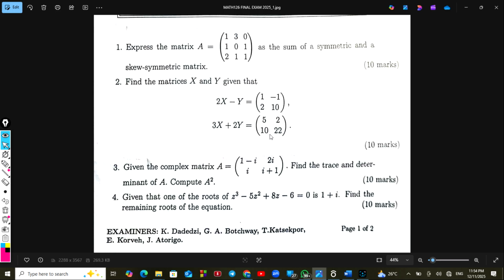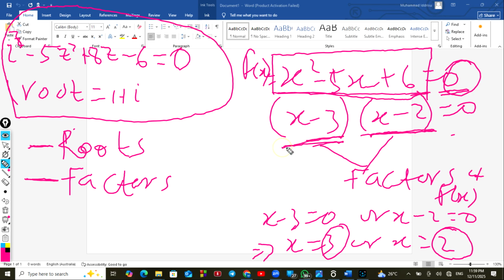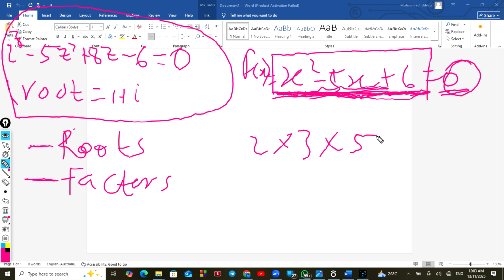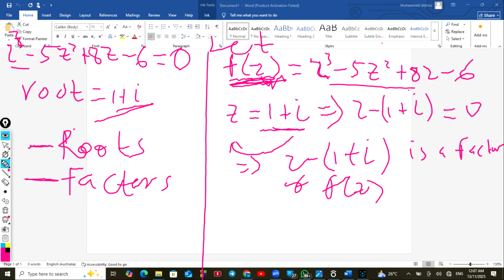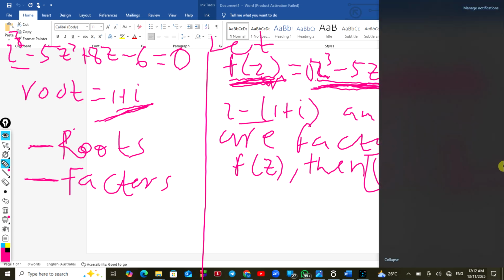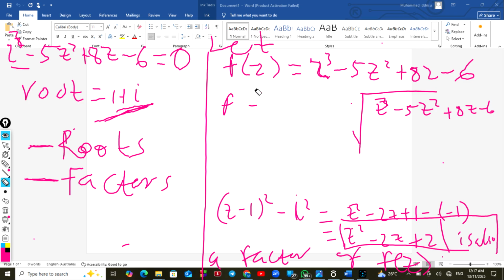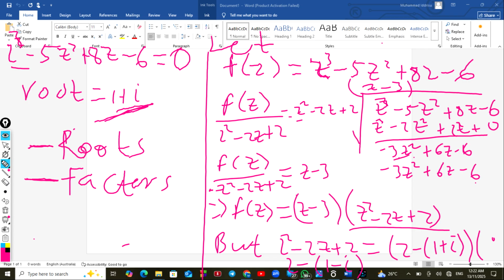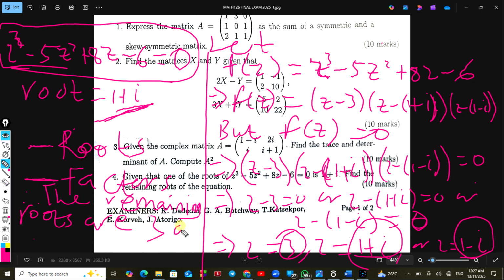Finding the roots of a complex_function_Q4_MATH126_Final_Exam_2025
In this video you will learn the difference between a root and a factor, and how it plays a important role in understanding and solving complex functions with real coefficients.